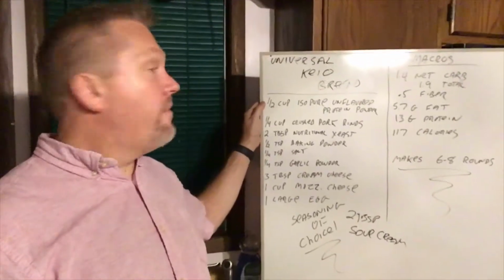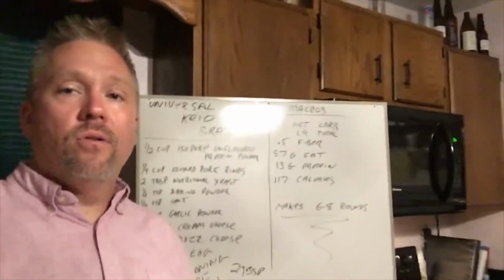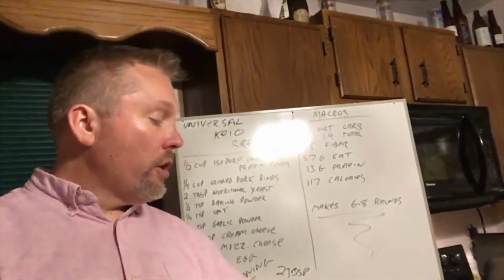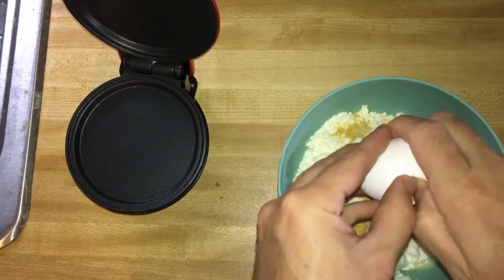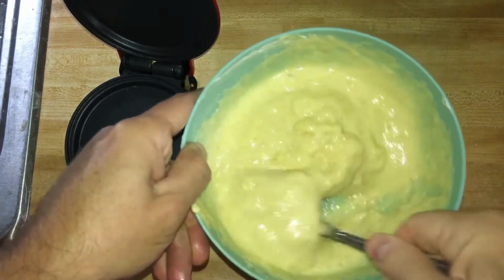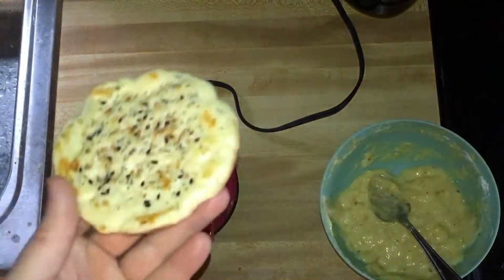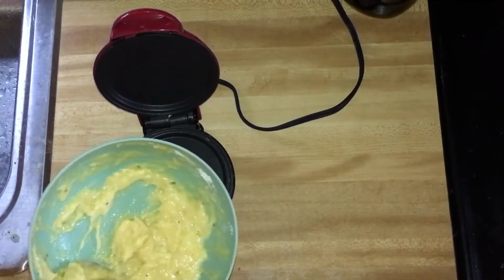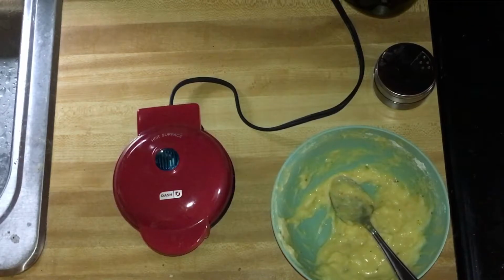Universal Keto Bread......randomly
In this video I’ll show you my “universal” Keto bread. I stumbled across making this in an effort to make personal sized mini pizzas. What. Happy accident that was. With a bit of tweaking I found a way to make a bread that is great as a hamburger bun, sandwich bread, pizza crust, street tacos (while still warm),or even for breakfast sandwiches. It’s soft, it’s toastable, and it tastes great. I think it’s the nutritional east that makes it as tasty as it is. Have fun and experiment around with this. Add your own twist! I best you could add a bit of sweetener and cinnamon and create a keto sweet roll in some way. Who knows.